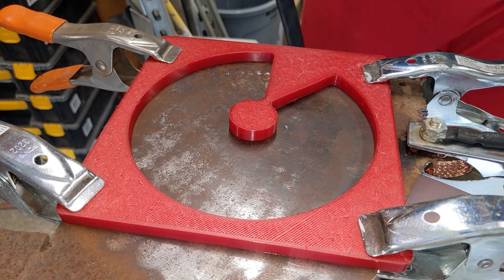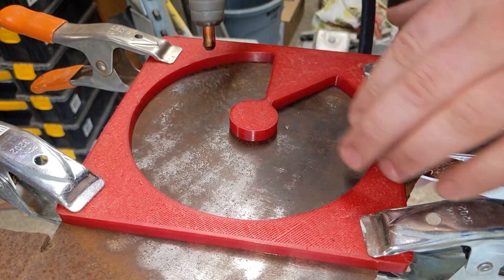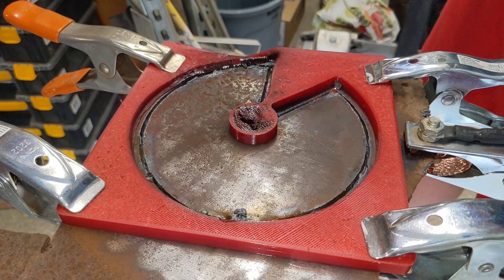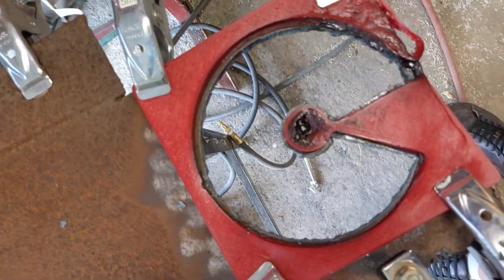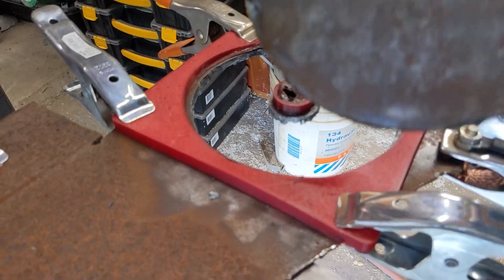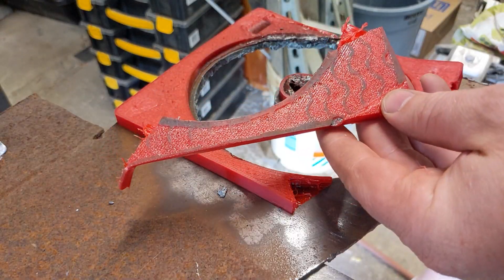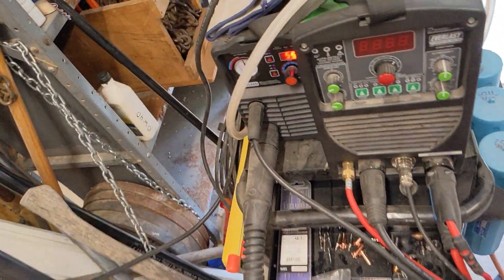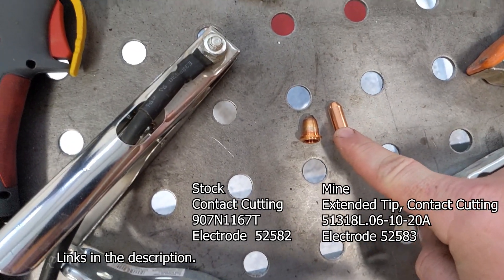Can 3D-Printed Plasma Cutting Templates Work?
I don't claim to know what I'm doing.

The answer is Maybe, but generally No. The template does work as a guide for the torch until the things get heat soaked then the template gets soft and melts to the workpiece. I was thinking PETG with it's higher melting temperature might have a chance, but no.

PT-60 Torch Extended Tip
Plasma Cutter